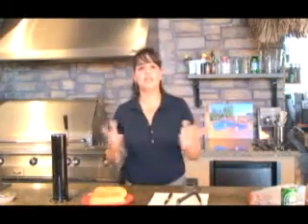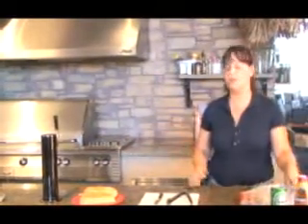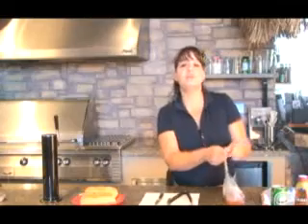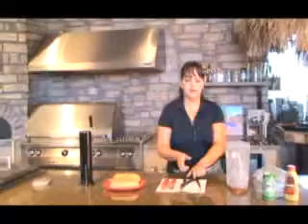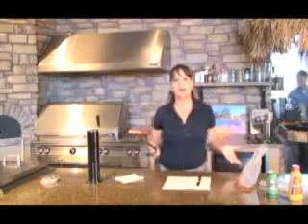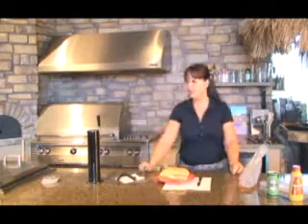cookin out with monique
cookin out audition